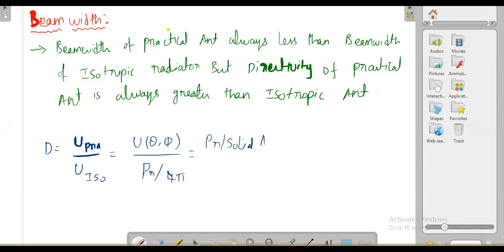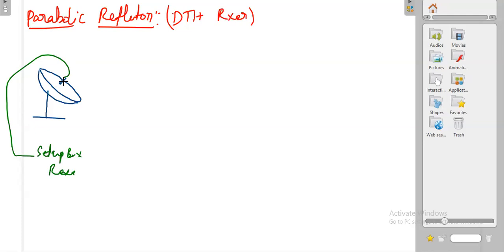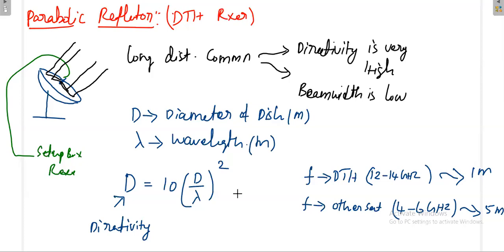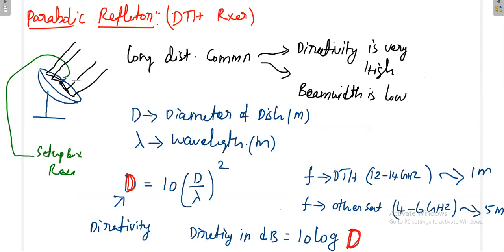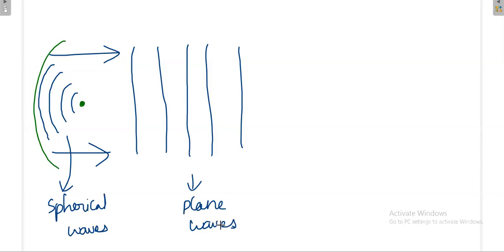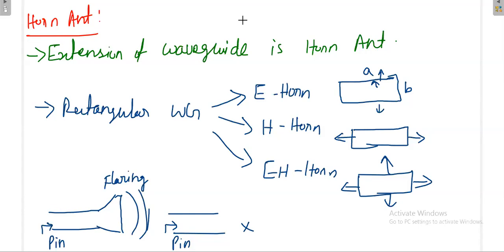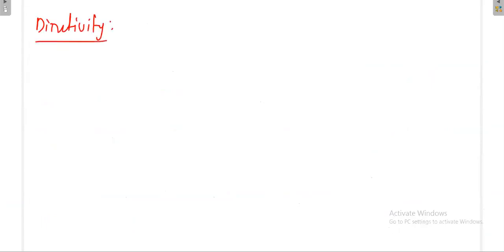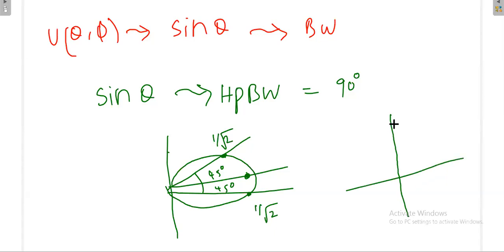7. Beam width, Parabolic Antenna, Horn Antenna, Comparison of Basic Antenna Parameters